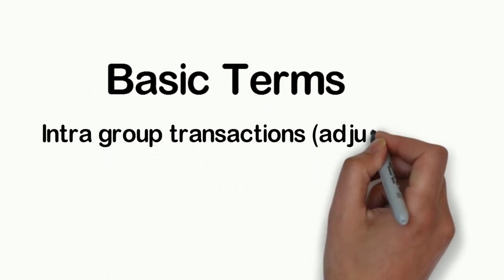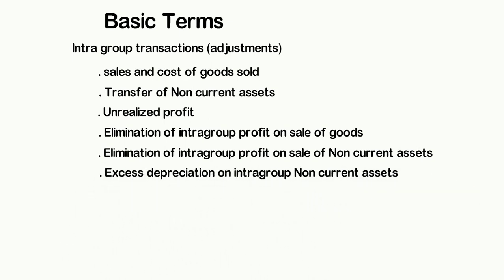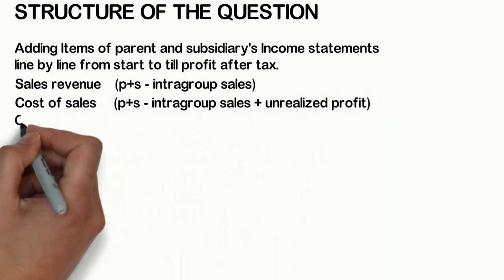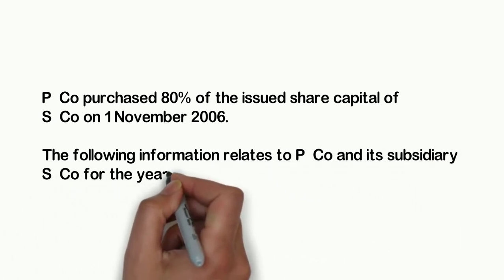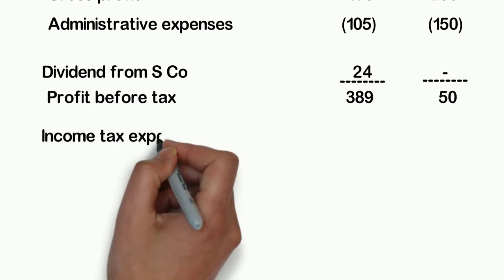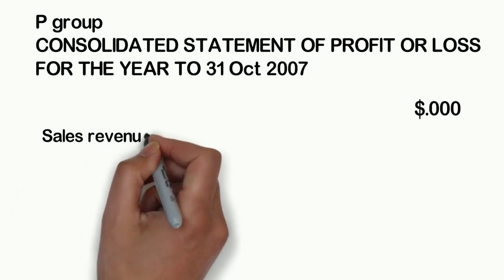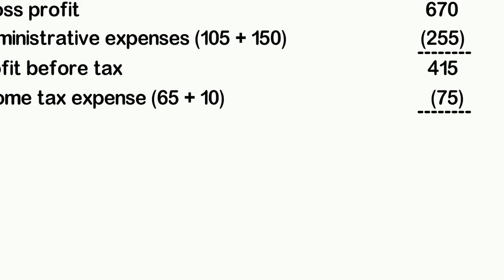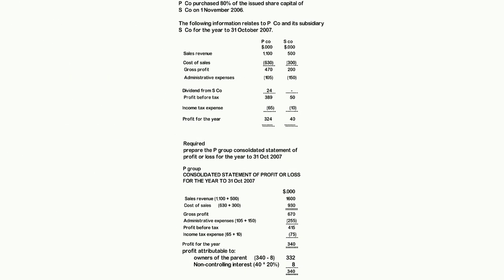CSOCI | Consolidated Income Statement (Solve in 5 minutes)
This video will show what are different areas of consolidated income statement question and how can we solve a question of CSOCI step by step within 5 minutes.